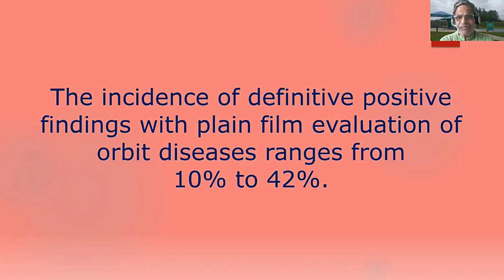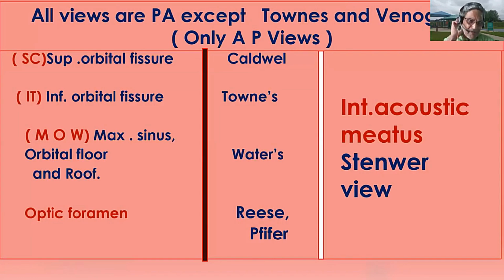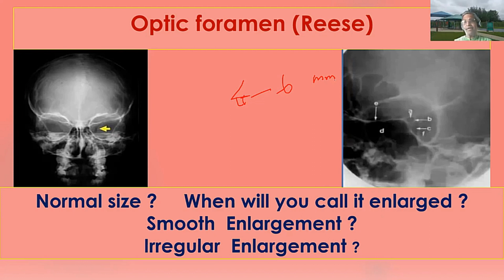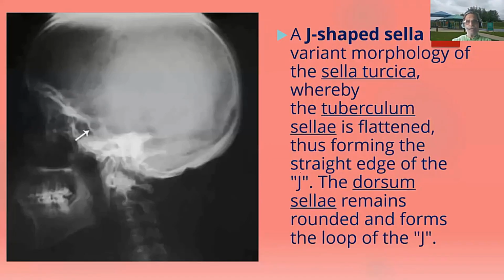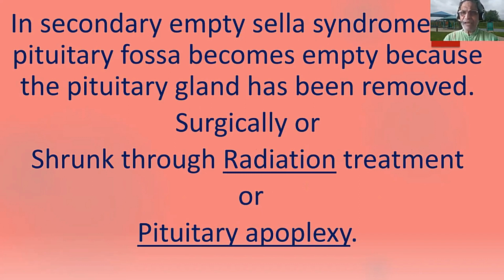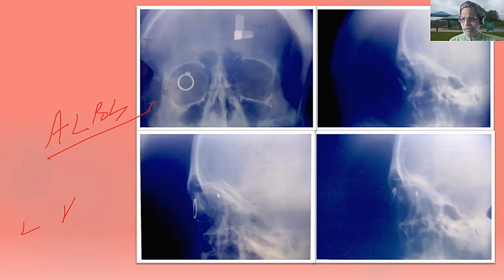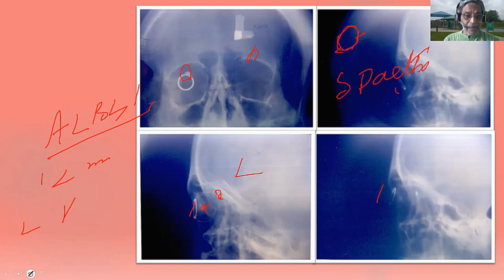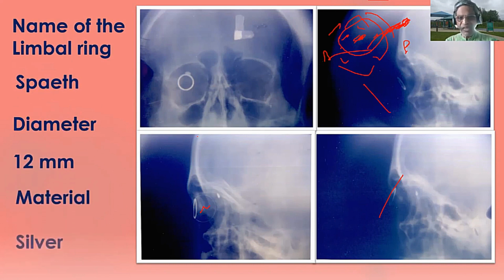X ray in Ophthalmology | Prof V R Vijayaraghavan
Role of X ray as a diagnostic tool in Ophthalmology for Post-graduate students